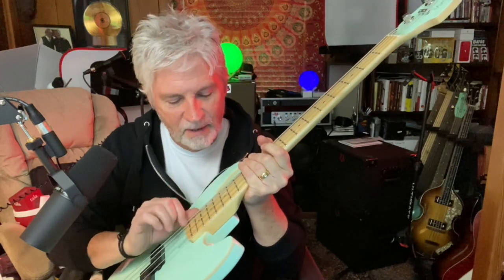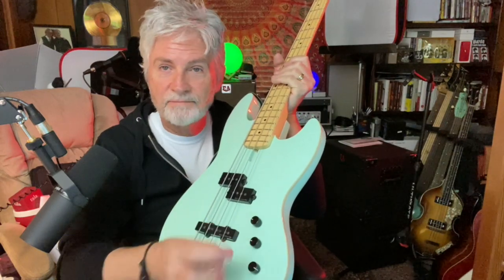SIRE Marcus Miller U5(Short Scale) Sounds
SIRE U5 Short Scale Sounds:
This is a just an overview of some of the basic sounds of the NEW Sire U5 4 string Short Scale(30")-- Playing straight into a Euphonic Audio(Flat) and 4 VL-110 Speakers. Great little bass and it sounds phenomenal!

"July 4th"
Available for purchase on all Music platforms